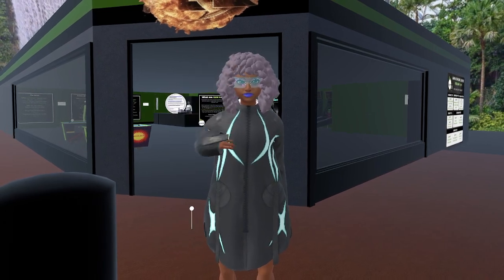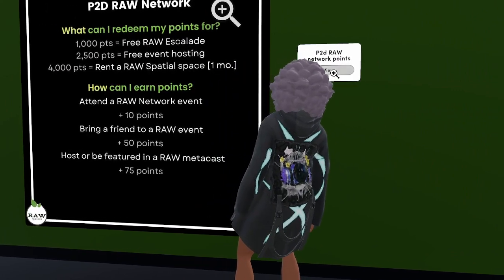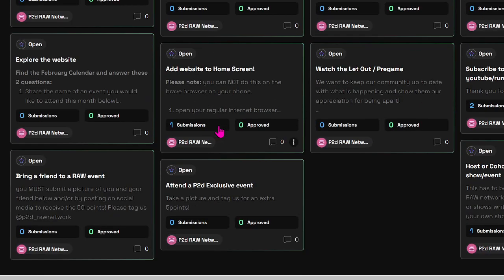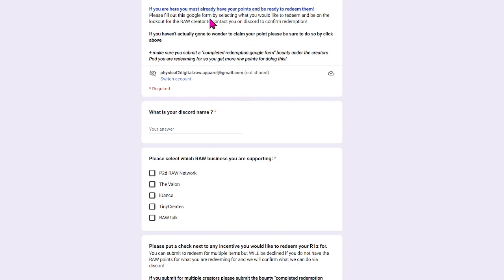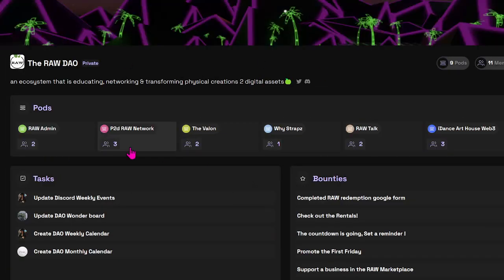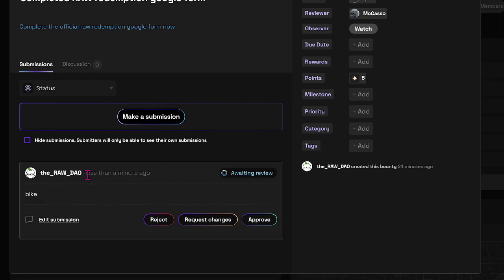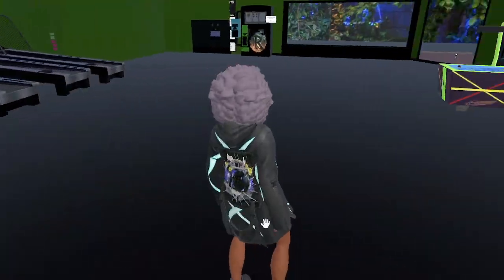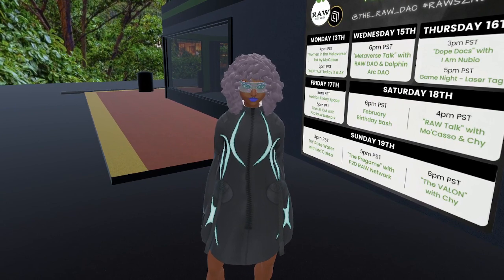How to redeem your RAW points on Wonder!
1. We host orientation on Sundays at 12 pm PST to open a space for anyone to come ask questions or help to get set up on wonder
2. Fill out the official RAW redemption google form
[find this in RAW redemption space or on wonderverse]
3. Go to wonderverse and submit a request under the bounty "completed raw redemption google form" under each business pod you're redeeming for.

You can check out the RAW Redemption space anytime to find the links for wonderverse and the google form + what's new to redeem!